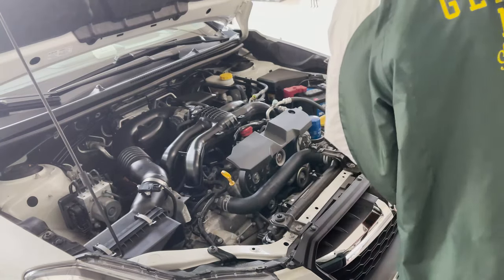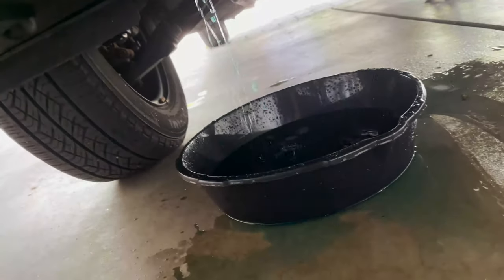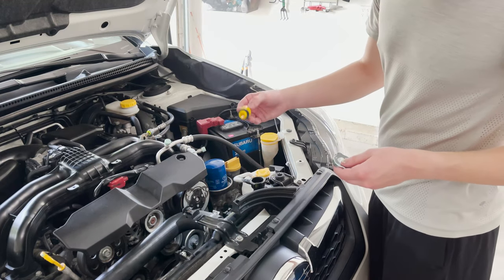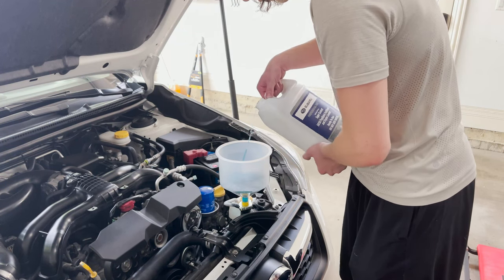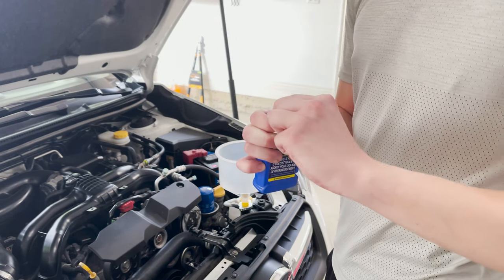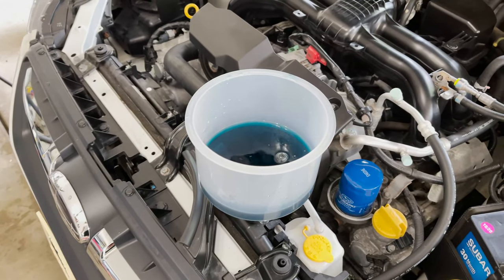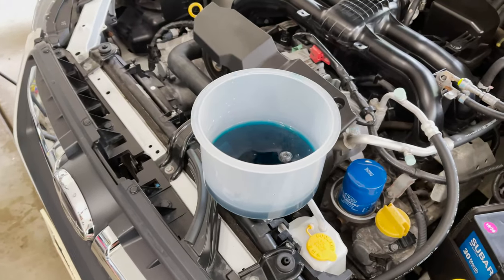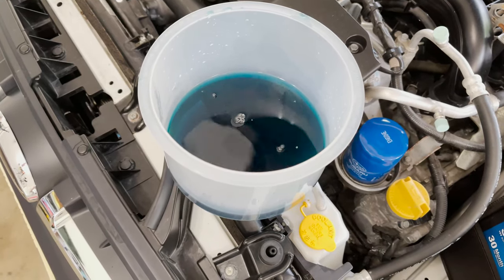How to Change Coolant on 2012-2016 Subaru Impreza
This is how to change the coolant on 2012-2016 Subaru Impreza. The same steps may apply to other Subaru models and generations.

Here is the list of tools and products used:

Low profile Phillips head screwdriver
2 Flat head screwdrivers
No-spill funnel kit
2 Gallons of Subaru super coolant
Subaru coolant conditioner
Drain Pan